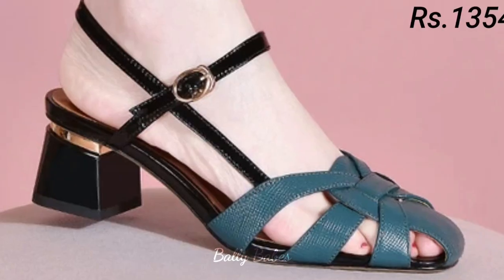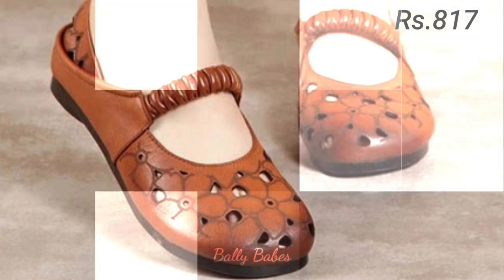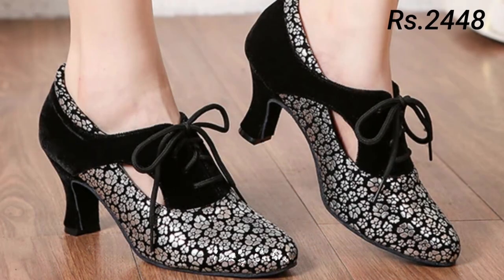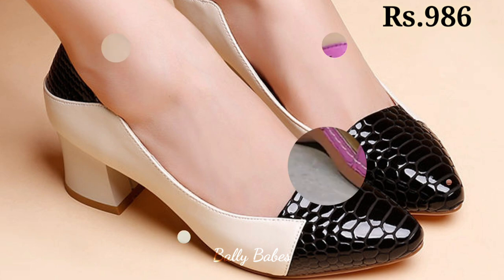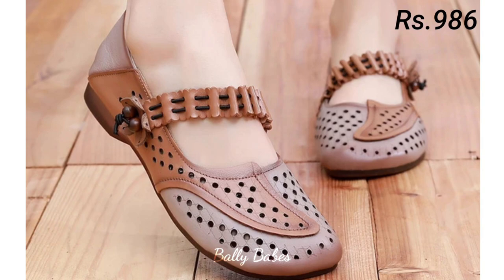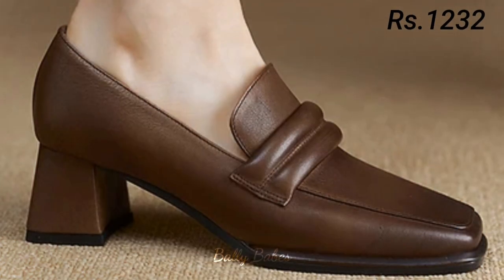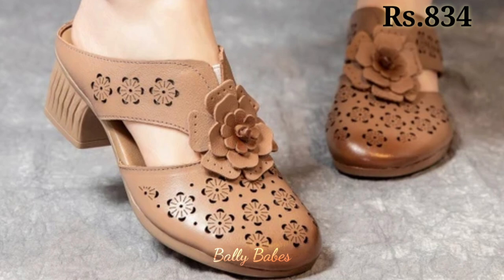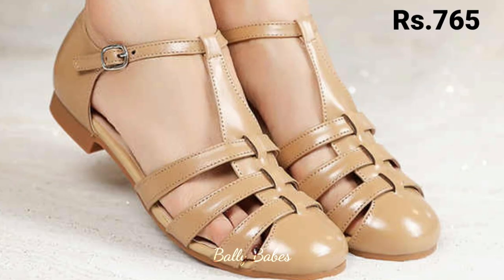TOP DIFFERENT PUMP SHOES OF SANDAL LATEST DESIGN